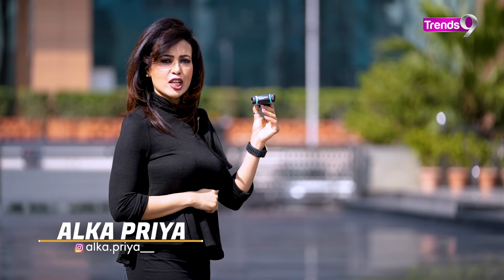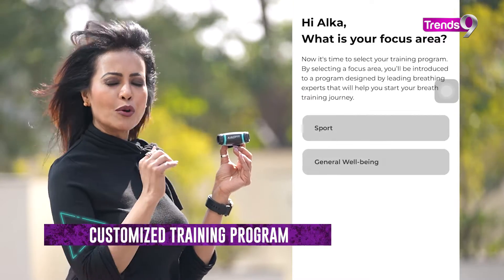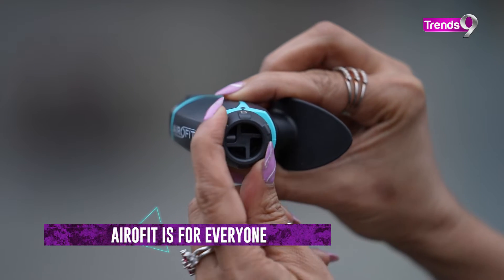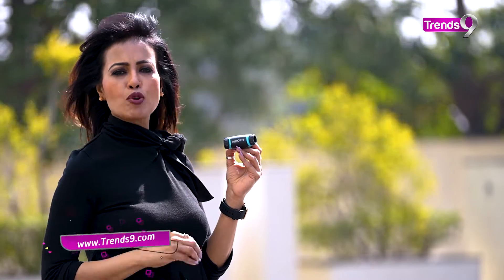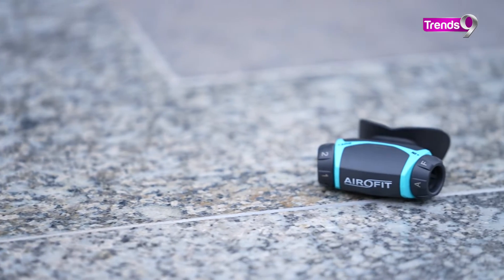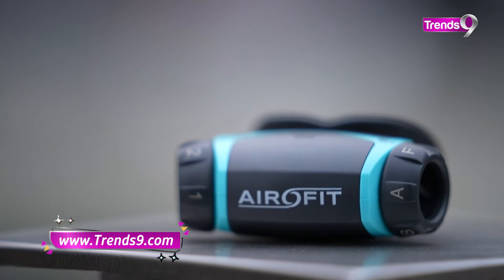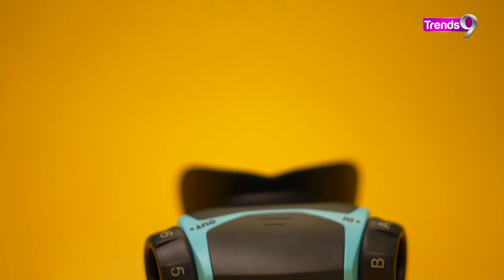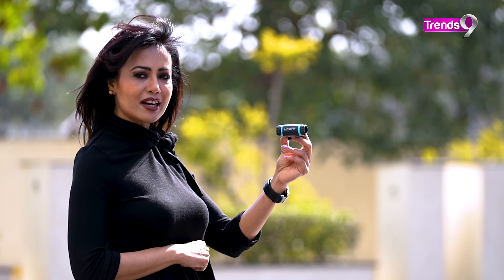Airofit: Breathing made easy for all!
Airofit is the world's first smart breathing training device to improve sports performance and general well-being. It takes into consideration of user’s  age, size, gender, and preference. It also measures your vital lung capacity and breathing muscle strength.